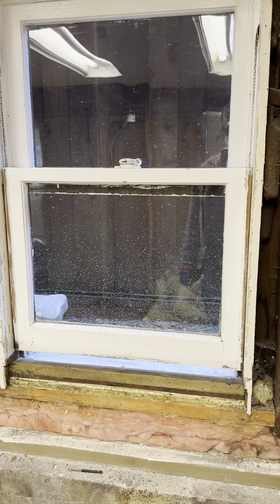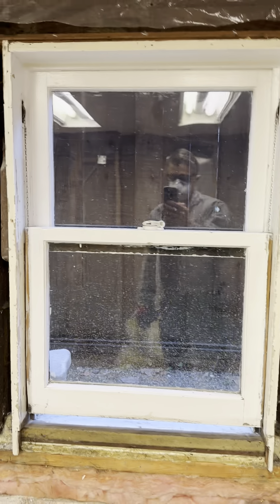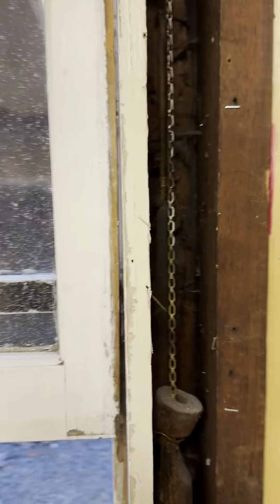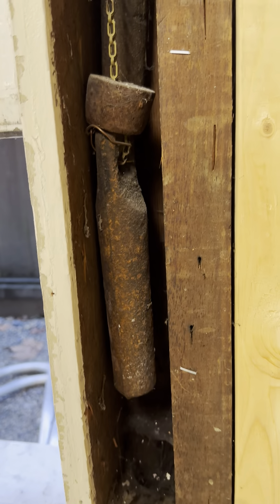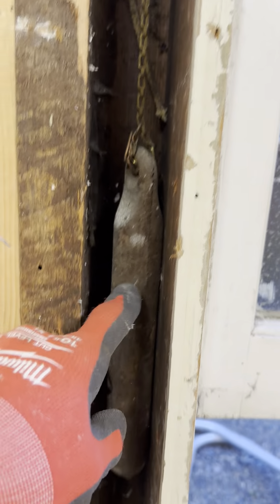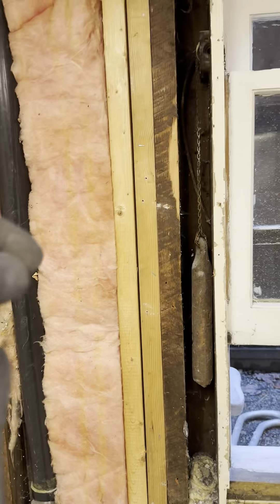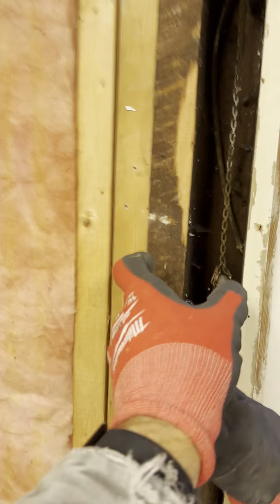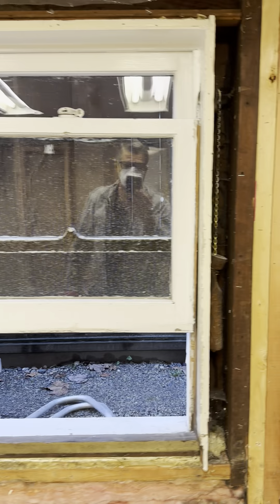Wood Windows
‘Four Decades of Construction Knowledge’

Sandro shares practical advice on renovation and new home construction.
Some tips, some tricks and some things that just went wrong…

Today, Sandro shows a window in an old house that’s under renovation. The mechanics of this window is quite interesting to see!